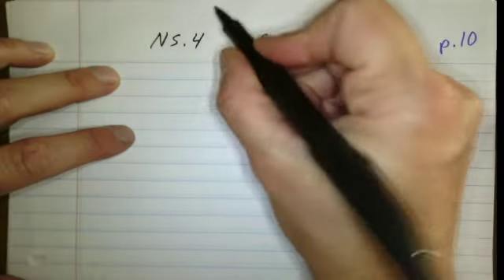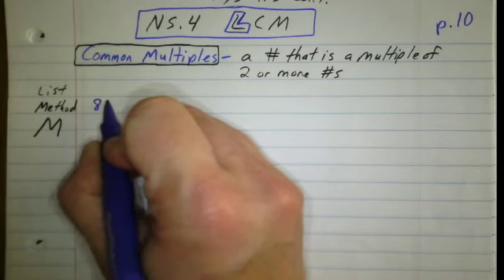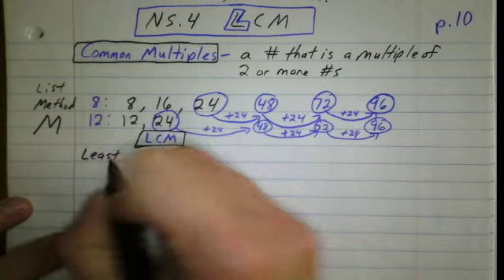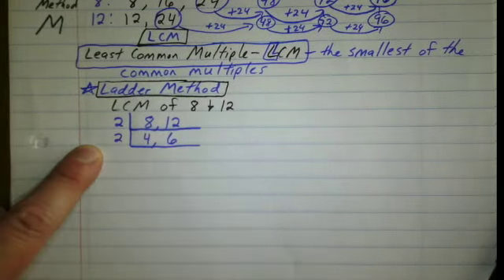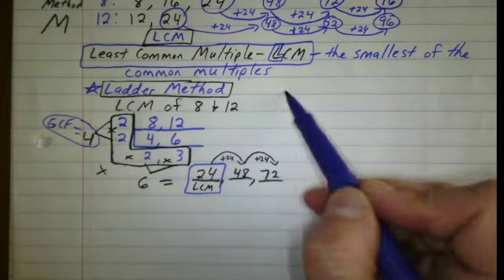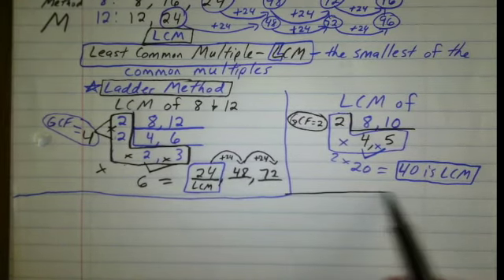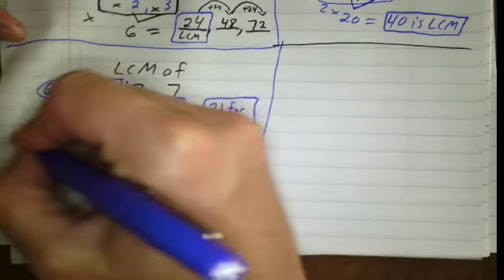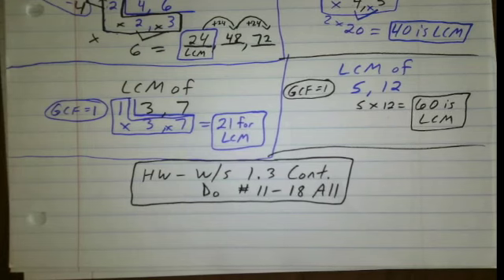NS.4 LCM Notes p.10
This video is about NS.4 LCM Notes p.10